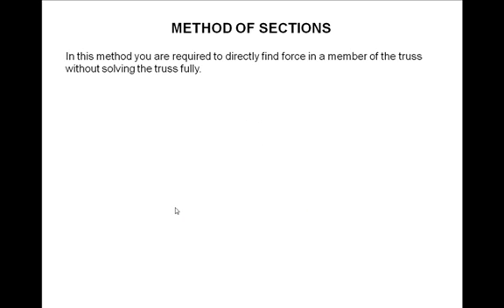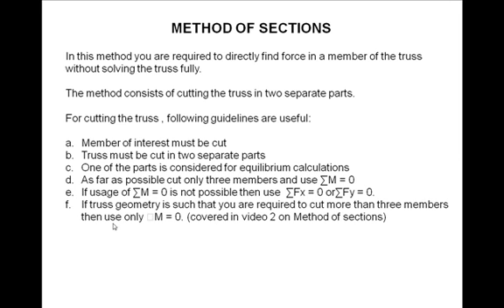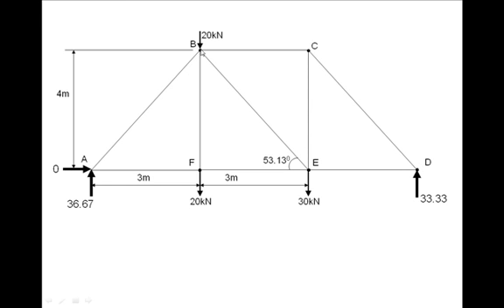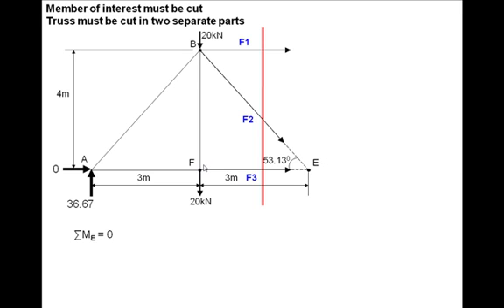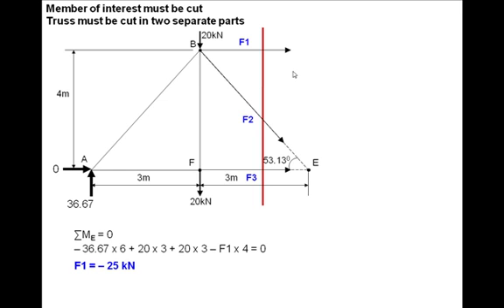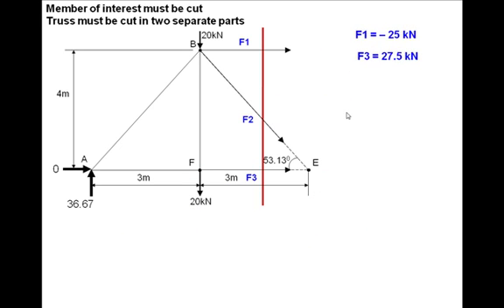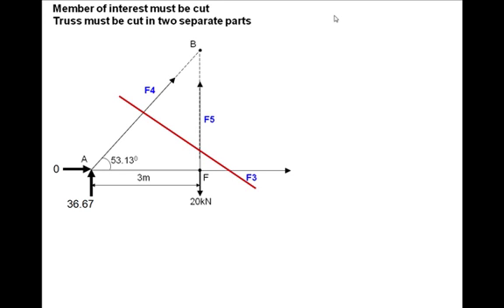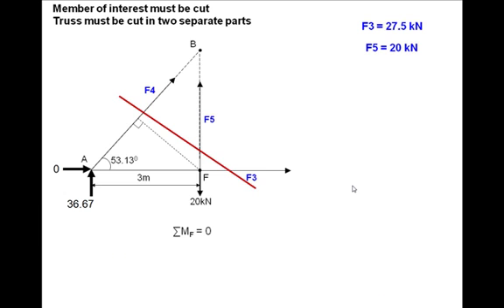non concurrent forcess part 8 truss method of sections 1